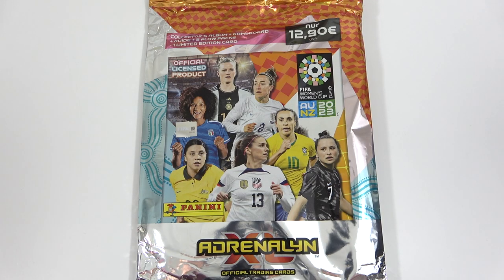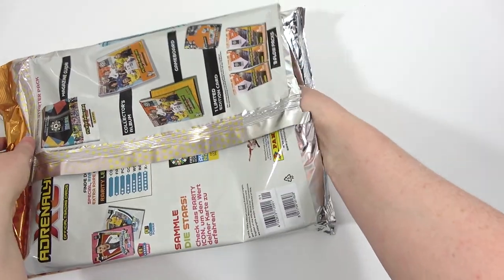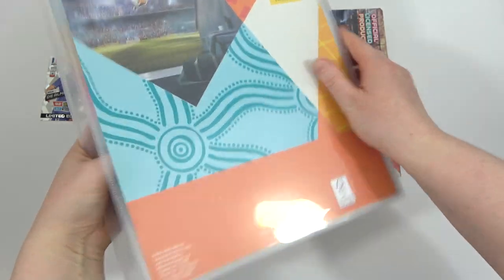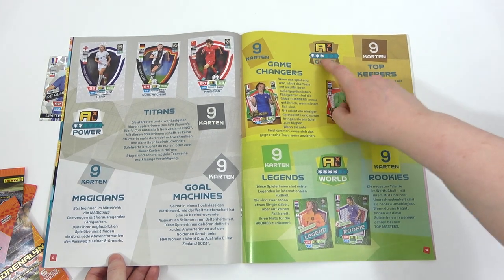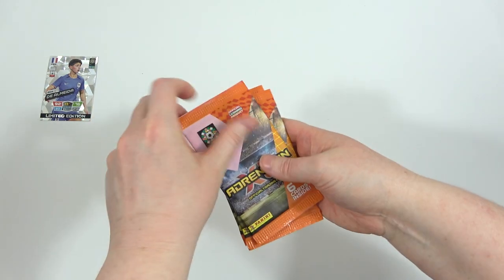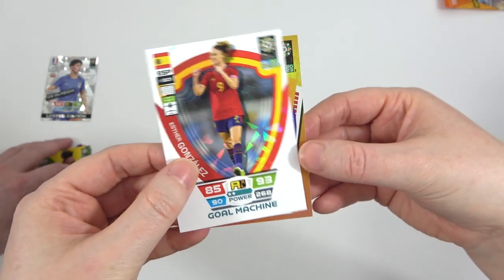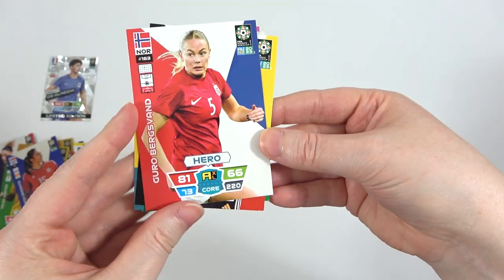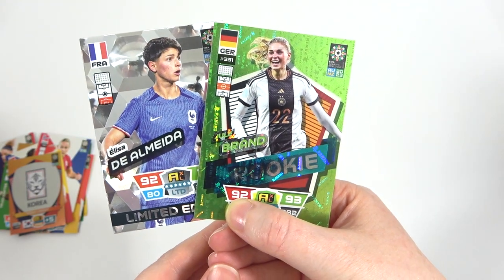*NEW* ADRENALYN XL Women's World Cup 2023 Starter Pack Opening | Brand New Collection | EARLY LOOK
We're opening the brand new Panini Adrenalyn xl womens fifa world cup 2023 collection with the starter pack. In the starter pack we'll take a look through the all new binder book, the collectors guide which includes the checklist and of course we'll be opening the packs that are included as we take our first look at the collection.